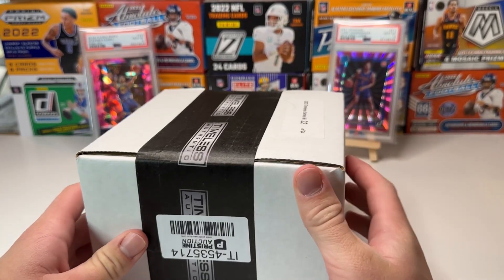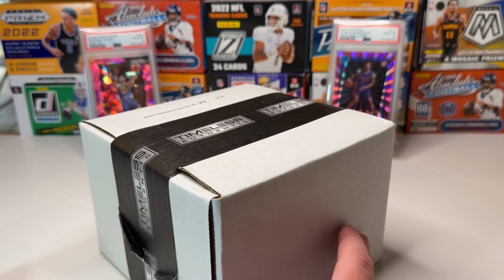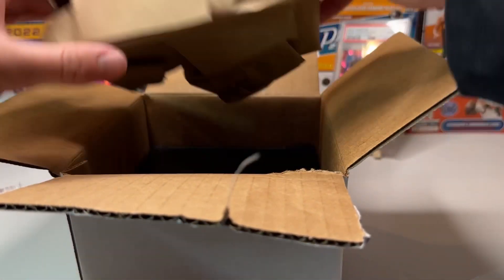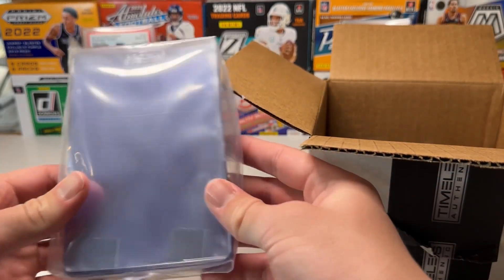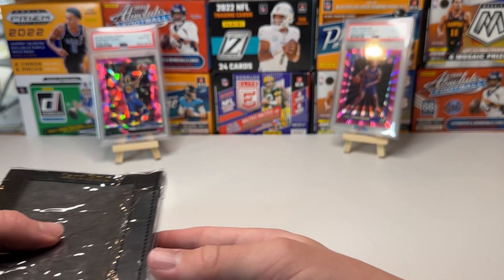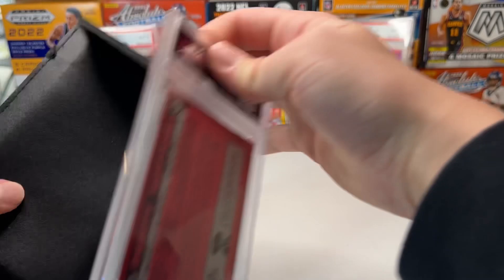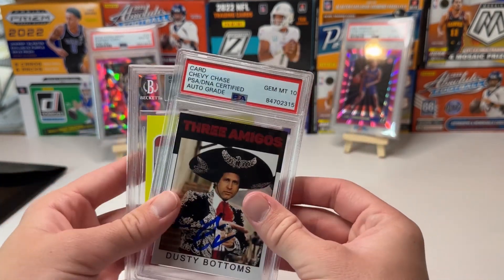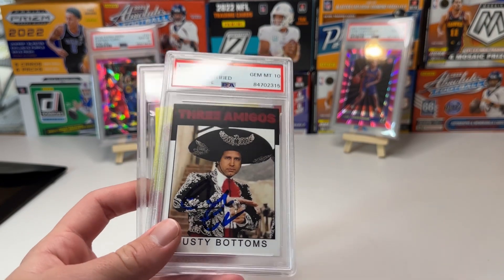Mystery Box *Joe Burrow Blue Scope ? PRISTINE Auction Timeless Authentic Mystery Box